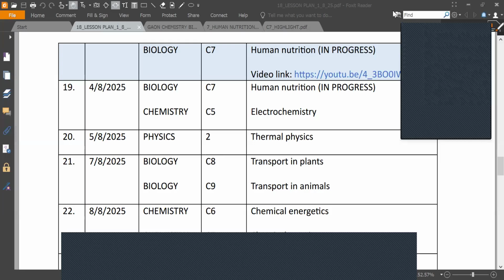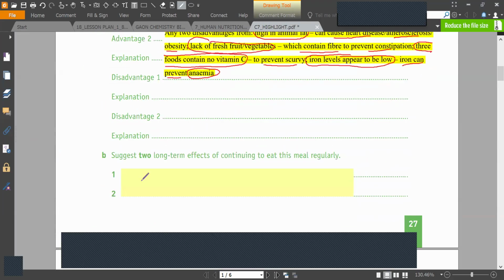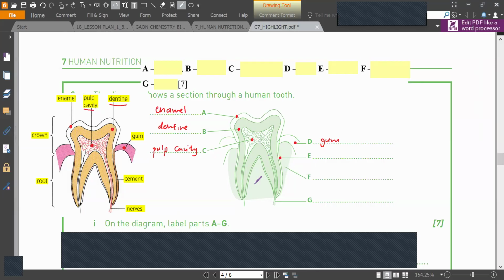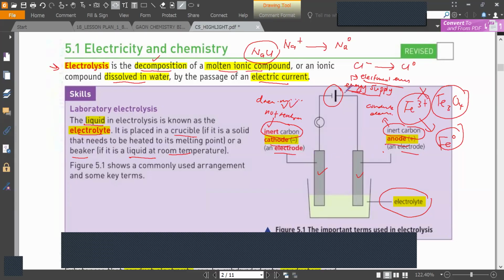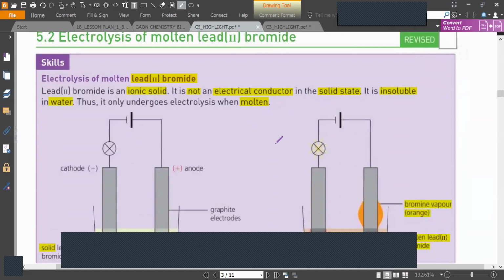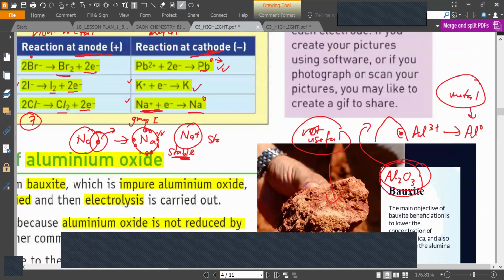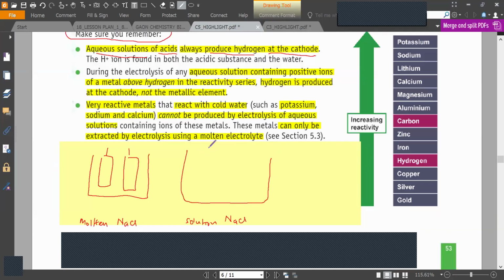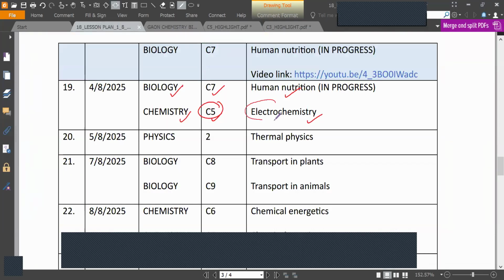19_GAON 4_8_25 BIO C7 CHEM C5